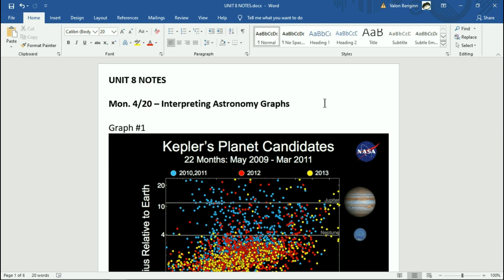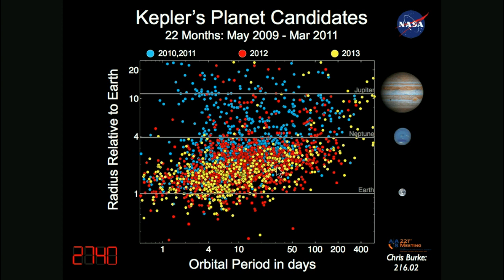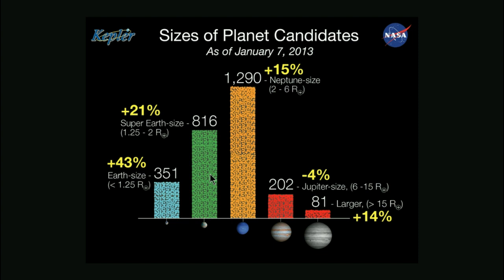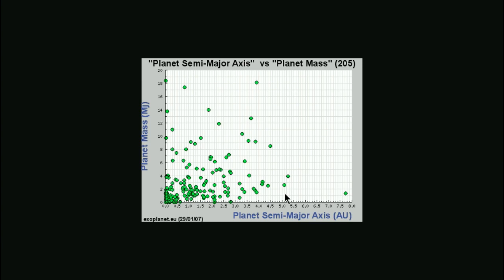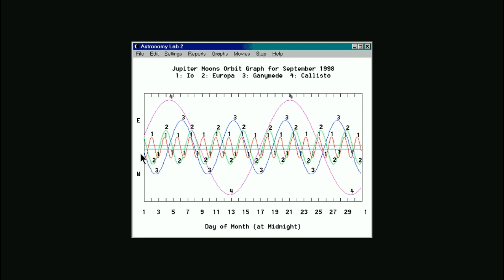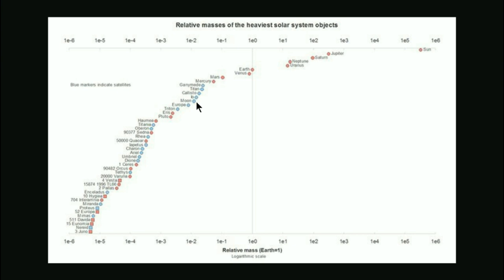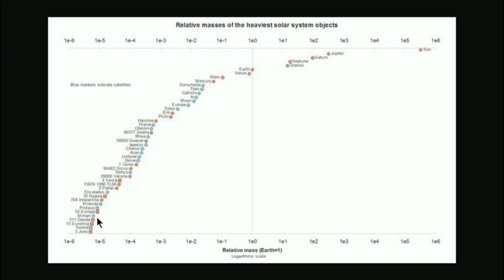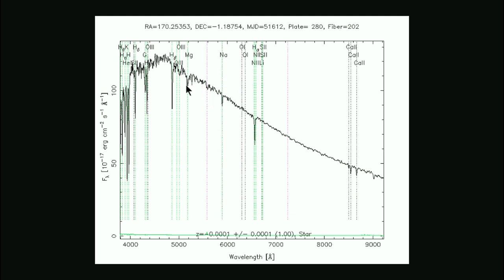4.20 Interpreting Astronomy Graphs